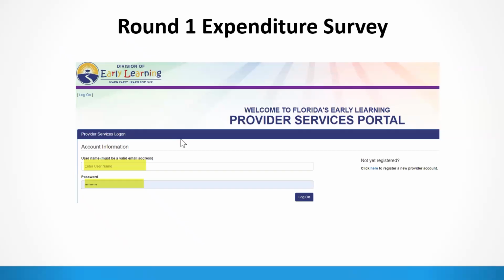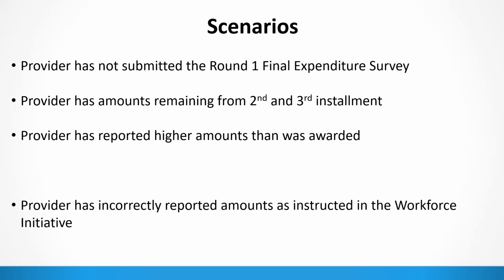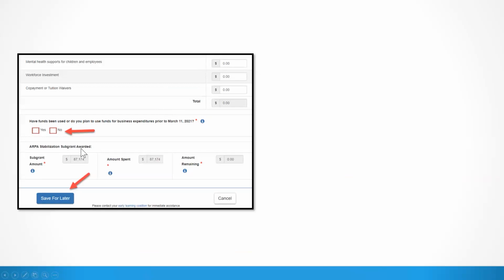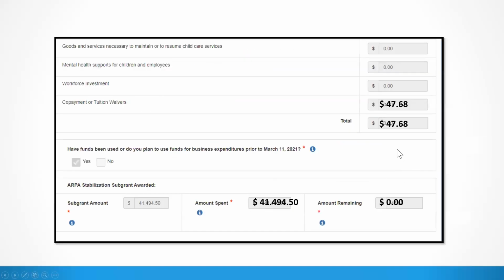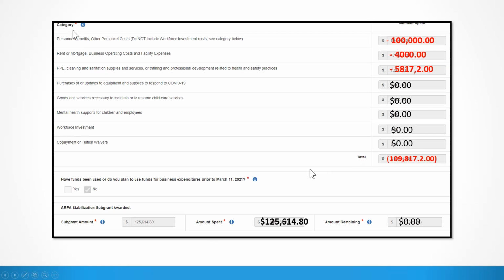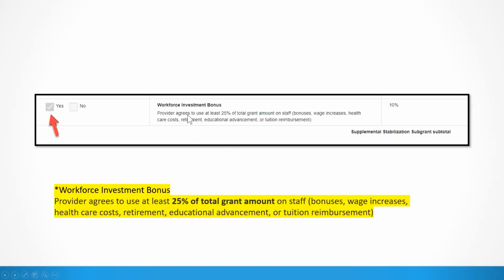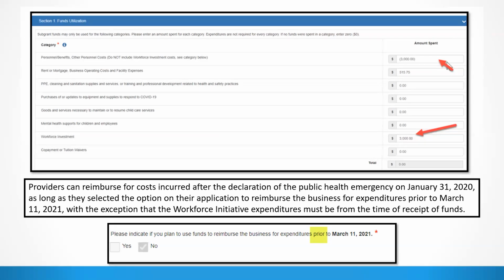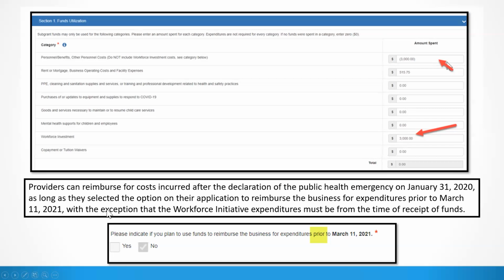How to Complete the ARPA Round 1 Expenditure Survey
This video will explain how to fill out the ARPA Round 1 Expenditure Survey